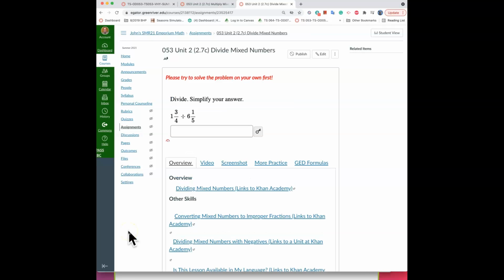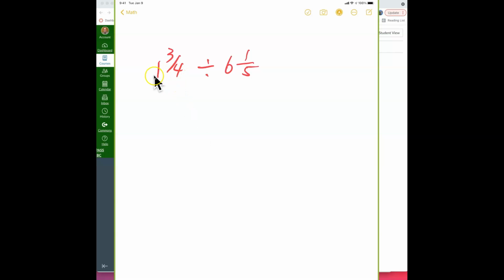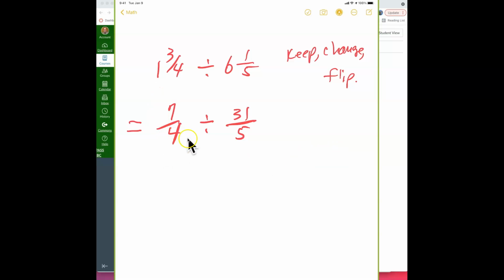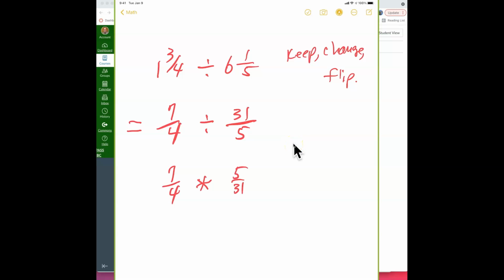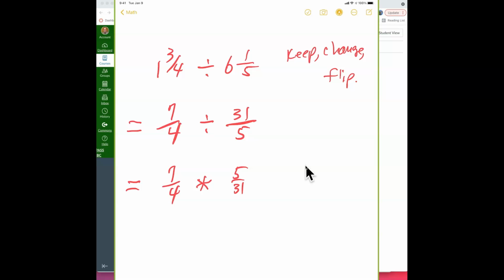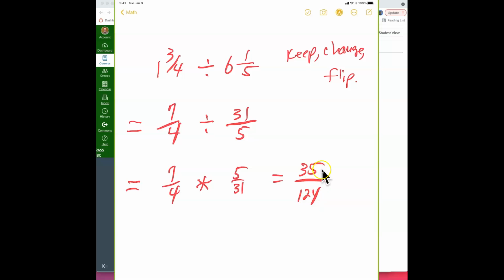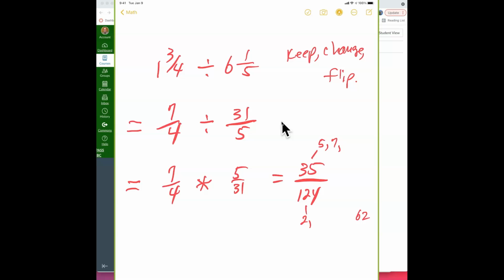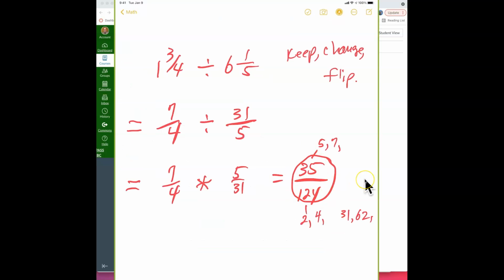053 U2, 2.7c Divide Mixed Numbers